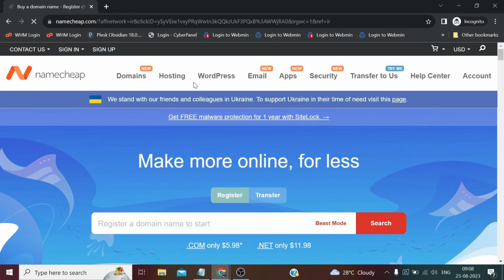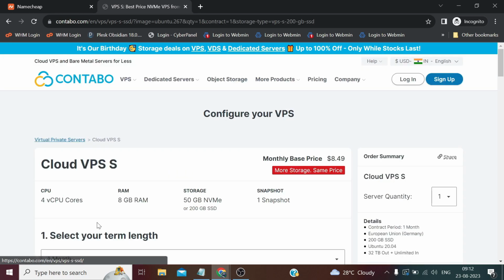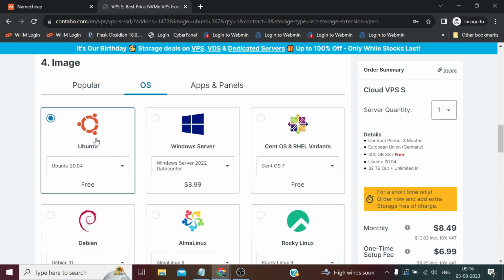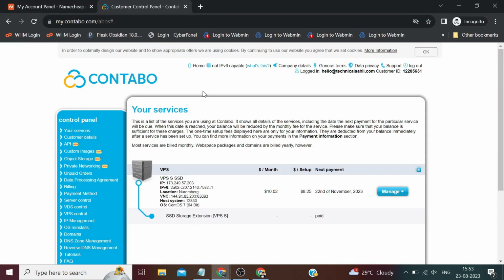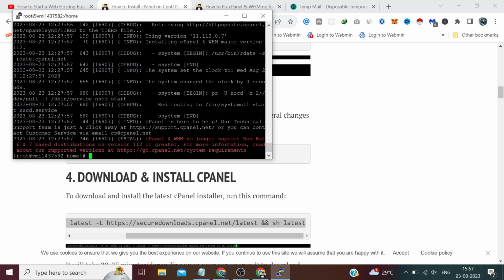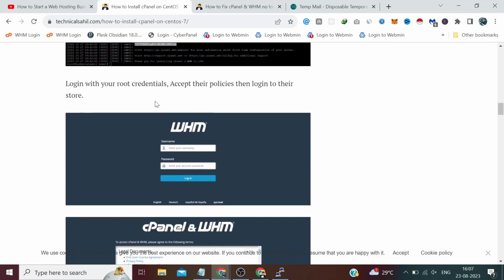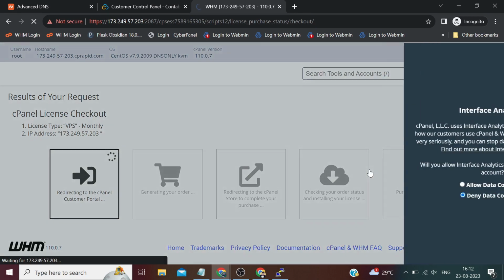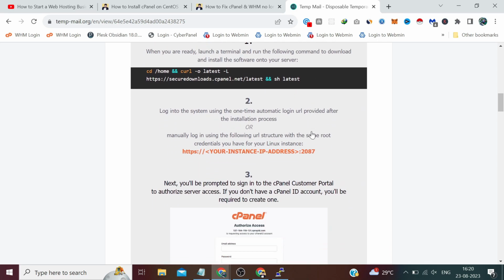How to Install cPanel/WHM on CentOS 7 | How to Start Web Hosting Business Part - 3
Setting up the basic infrastructure for a web hosting business starts with choosing a suitable domain, selecting a VPS, and configuring a server control panel that can manage hosting accounts and services.

In this video, I’ll explain how to prepare this environment step by step. We’ll go through choosing a domain name, selecting a VPS, connecting your domain with the server, accessing the VPS through SSH, and installing cPanel/WHM on CentOS 7 as demonstrated in the tutorial.

I’ll also cover the compatibility issue that can appear when installing newer cPanel/WHM versions on Red Hat 6 & 7 based distributions and show the method used in this video to troubleshoot it. This tutorial is useful for hosting providers, server administrators, beginners learning cPanel/WHM, and anyone following the Web Hosting Business series.

What You’ll Learn:

✅ How to choose a domain for your hosting setup?
✅ How to select a VPS for a hosting environment?
✅ How to connect your domain with your server?
✅ How to access your VPS using PuTTY and SSH?
✅ How to install cPanel/WHM on CentOS 7?
✅ How to complete the basic cPanel/WHM server setup?
✅ Why can Red Hat 6 & 7 compatibility errors appear?
✅ How to troubleshoot the cPanel/WHM compatibility issue demonstrated in this video?

👉 How to Fix cPanel & WHM No Longer Support Red Hat 6 & 7

⭐ Offers

CentOS 7, Red Hat 6 & 7 based distributions, cPanel/WHM compatibility, installation requirements, supported operating systems, VPS configurations, and licensing requirements may change or become unsupported over time. The operating system and installation methods shown in this video reflect the environment used when the tutorial was recorded. Always review the current cPanel system requirements before deploying a new production server.